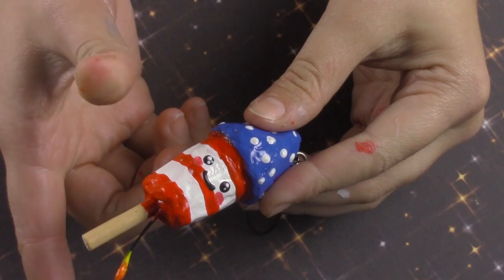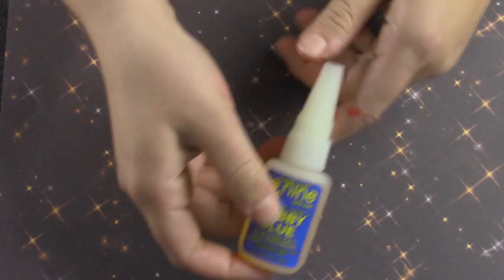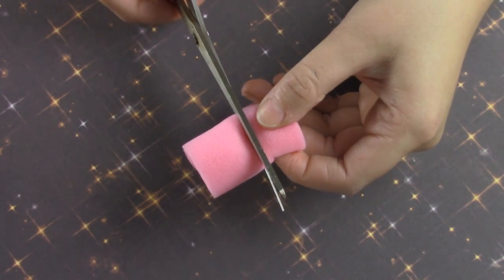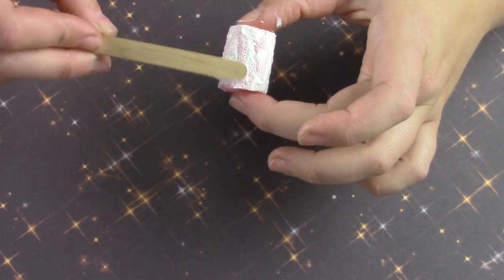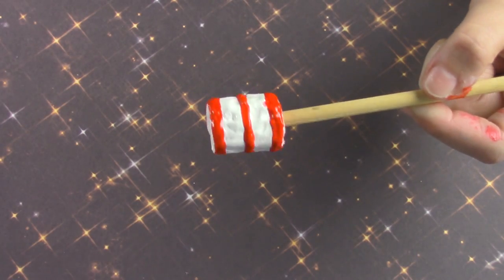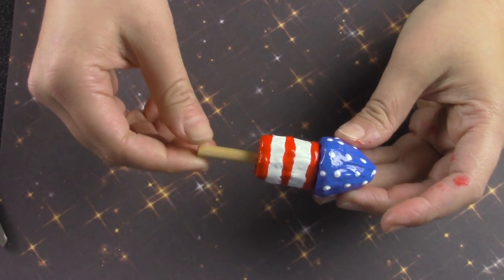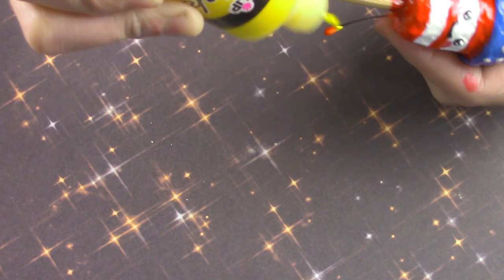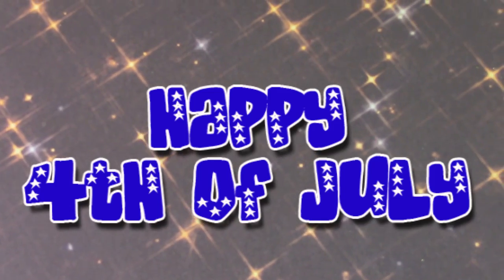Squishy DIY - 4th of July Firework Tutorial